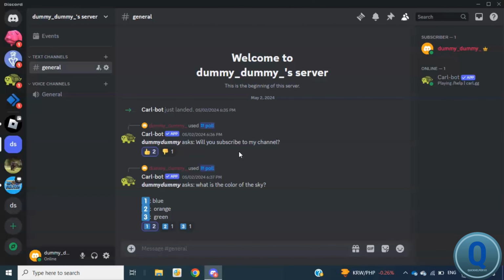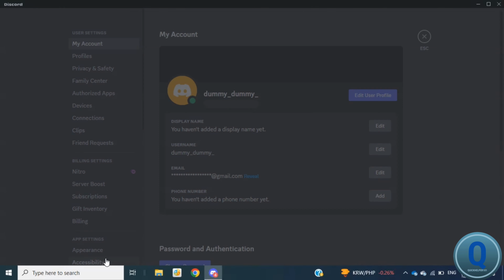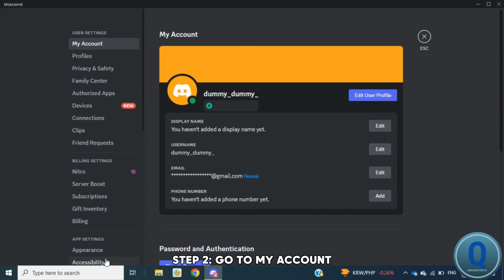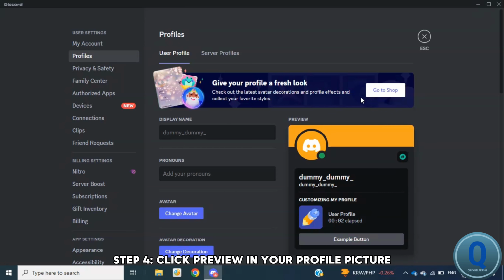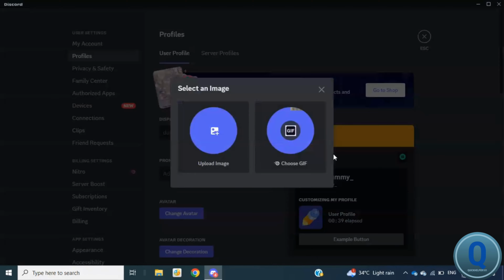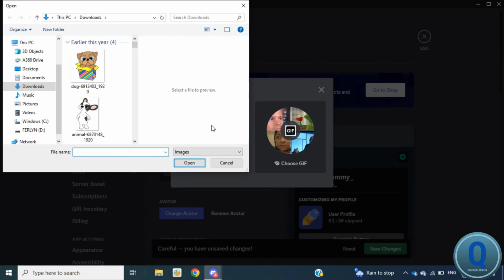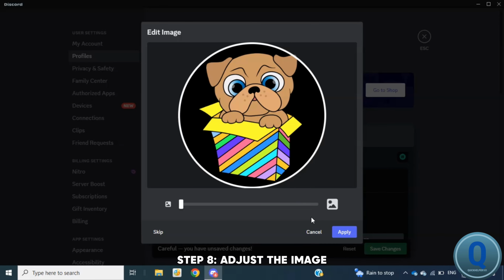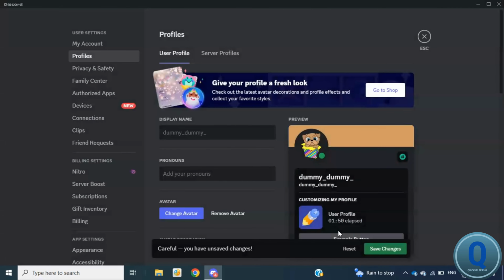How To Change Profile Picture On Discord| Updated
In This Video I Show You How To Change Profile Picture On Discord| Updated
Timestamps: